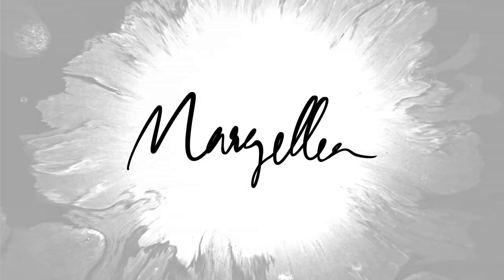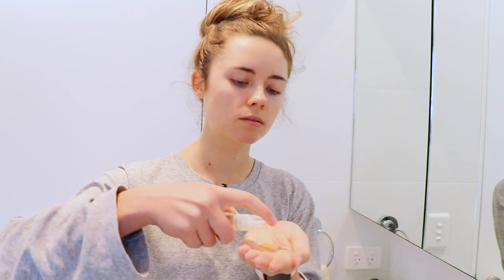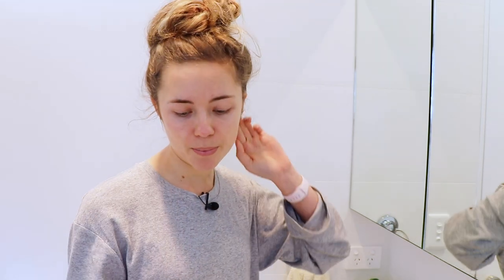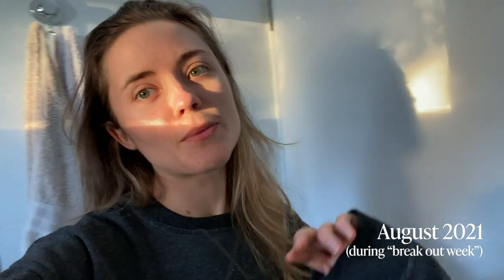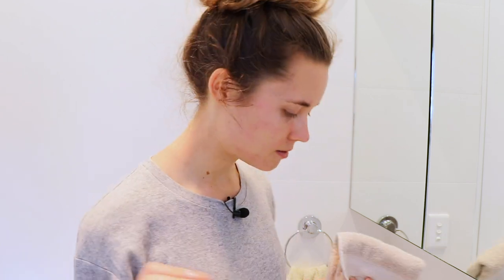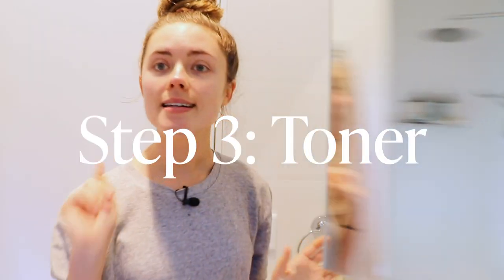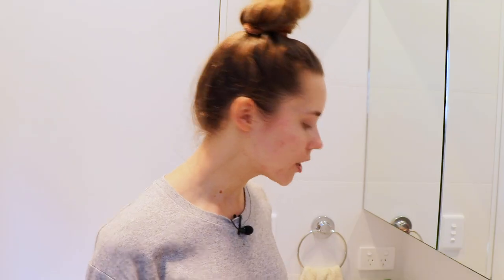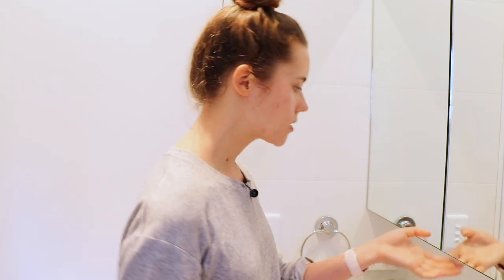✨How I cleared my acne✨ Full skincare routine & low-tox products I use!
While my acne experience isn't unique or super severe, it has definitely shaken my confidence, especially as a 25 year old (aren't acne struggles supposed to finish in your teens?! 😅). While I wish I could say the journey has come to an end and my skin is now 👌perfect👌, that would be a lie. Still, by discovering this new routine and managing it diligently, I have watched it improve SO MUCH over the past 18 months 🤩 It may not be perfect, but I can now confidently walk out of the house without makeup at least 90% of the time and I'm pretty stoked!

***I wore zero makeup in this video***

Other products mentioned:
★ Rose Quartz Gua Sha
★ Sukin Original Hydrating Mist Toner
★ The Ordinary Glycolic Acid Toner
★ Edible Beauty Products (Travel Kit)
★ Sukin Antioxidant Eye Serum
★ Sukin Cream Cleanser